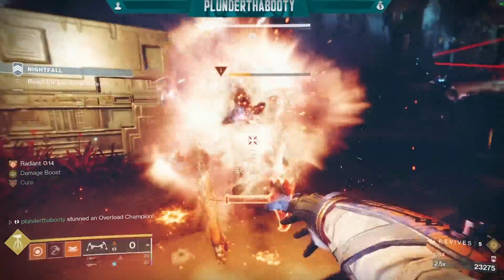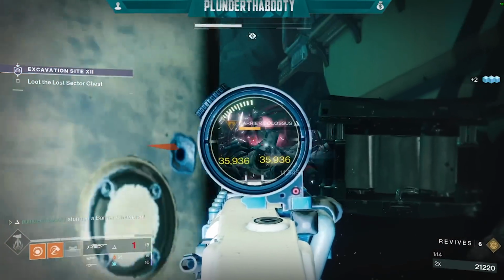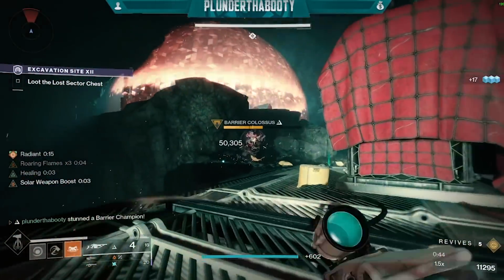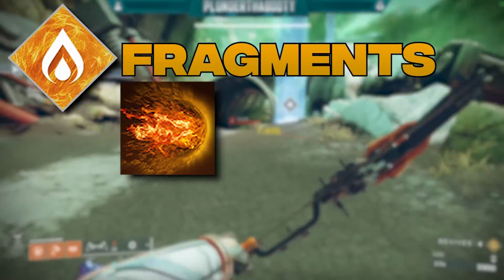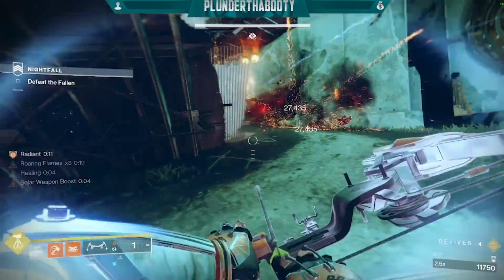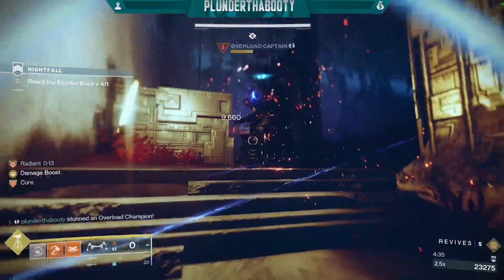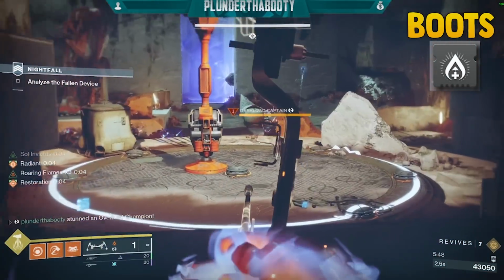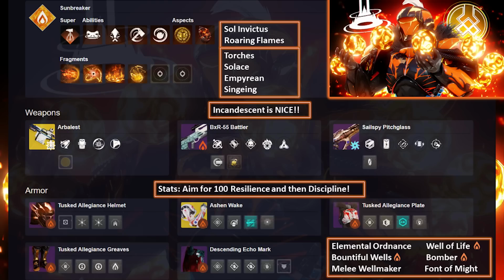BRING THE HEAT! Top Tier Destiny 2 Titan Build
Hey Crew!

Today we have a Solar Titan Build that I have to say is still one of my favorite builds to run!

There is just something so satisfying about making a Fusion grenade explode on impact and watch as the deadly solar wake
just destroys everything! Then in its wake it leaves us a sunspot and solar wells so we have double
healing from the Sunspot and solar well and then triple ability regen with the Exotic, the sunspot and the solar wells!

All the gameplay you will see id from the Grandmaster strike, Master Lost sector and a normal lost sector with champions
just so you can get a good understanding of the power that is there when it comes to this Build and the Solar Titan in general!

It has the best Solar builds in my opinion of course out of the 3 classes because it just provides that restoration for free
essentially with the sunspots and that's probably one of the strongest abilities in the game!

Which is kinda why Bungie is nerfing restoration t=next season as we saw from this last weeks twab but let me tell you this still!
If you struggle in any content restoration will still be just as strong because to be able to continuously heal is very very strong.

Which is why I always take well of life if possible, But even with the restoration changes where there cutting it back by about 15% to 20%
it will still be very very strong and still the best option in pretty much any content if you need help with survivability!

All in all this is still one of my favorite Builds in the game and since its been about 10 months since I have covered
it I thought it was well past due to bring it forward into the 3.0 Solar meta!